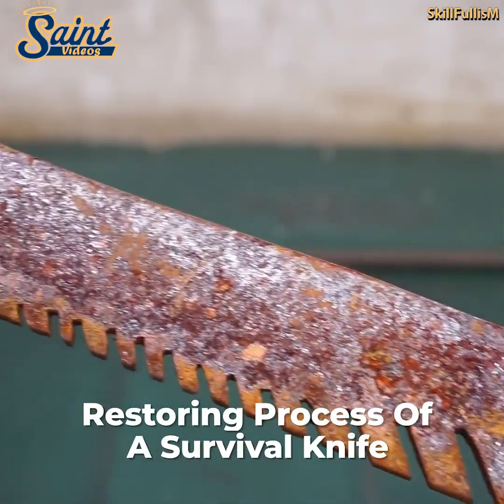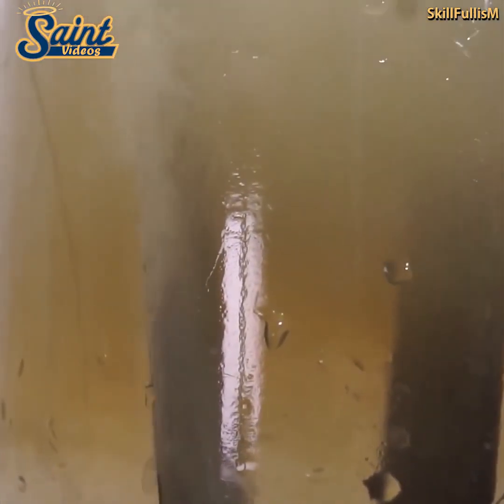Restoring Process of a Survival Knife | Expert Guide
In this video, we will take you through the step-by-step process of restoring a survival knife to its former glory. Whether you're an outdoor enthusiast, a survivalist, or simply someone interested in knife restoration, this comprehensive guide is perfect for you.

🔪 Restoration Process:
We begin by carefully examining the condition of the knife, identifying any rust, dull edges, or other issues that need attention. Using specialized tools and techniques, we demonstrate how to remove rust, sharpen the blade, and restore the handle to its original beauty. Our expert tips and tricks ensure a thorough and effective restoration process.

💡 Why Restore a Survival Knife?
A well-maintained survival knife is an essential tool for wilderness adventures, camping trips, or emergency situations. Restoring an old or neglected knife not only rejuvenates its functionality but also preserves its historical and sentimental value. Join us as we breathe new life into this survival knife and learn the importance of proper maintenance.

📚 Additional Resources:
If you're interested in exploring further, we've curated a list of recommended resources related to survival knife restoration. Check them out below: